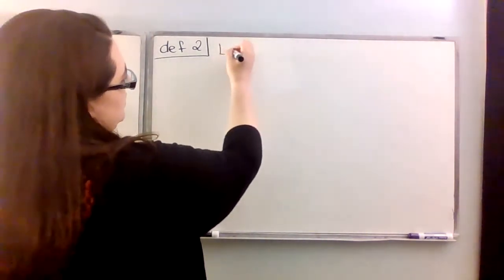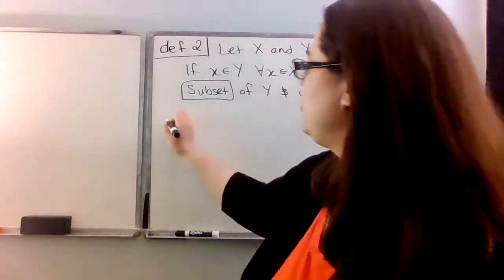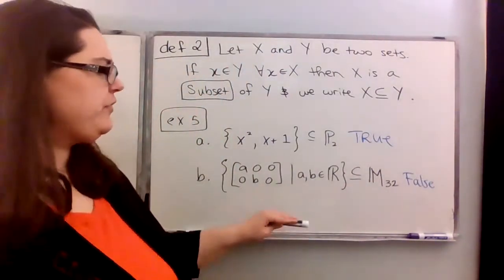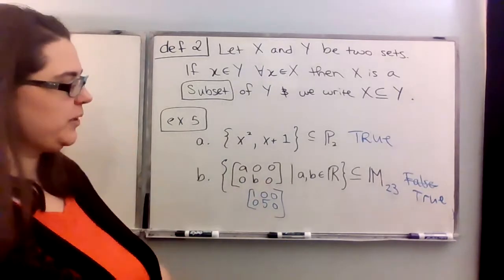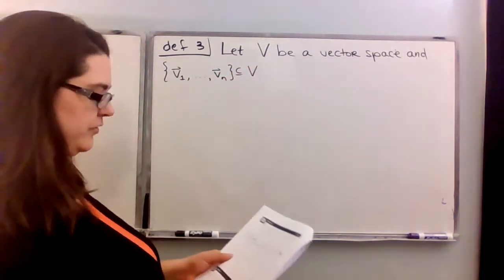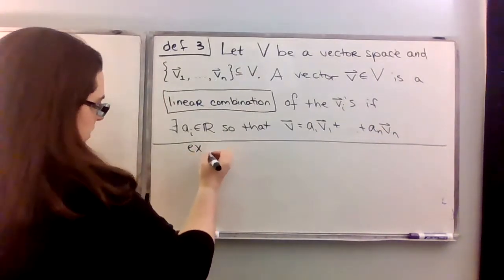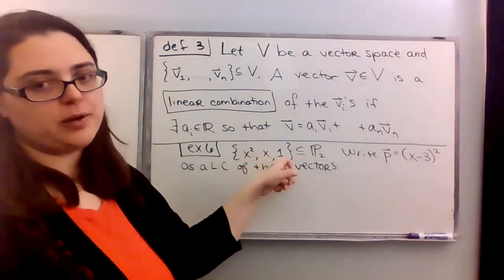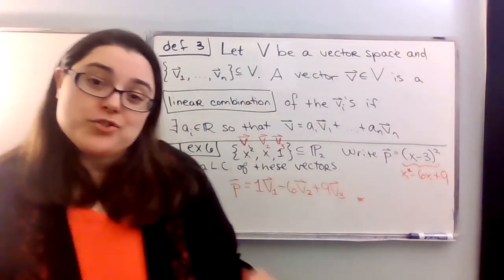2-4 Linear Combinations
A brief introduction to linear combinations and subsets.